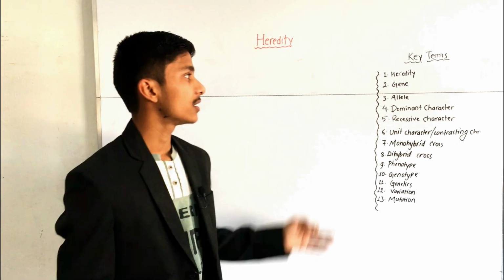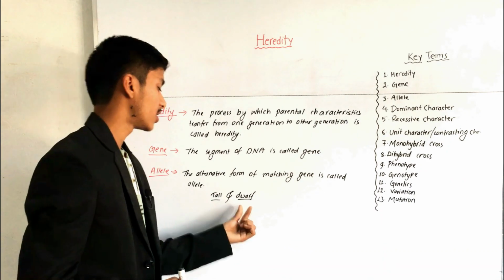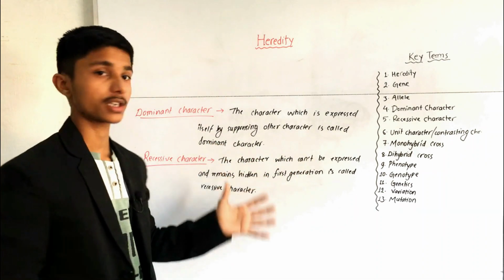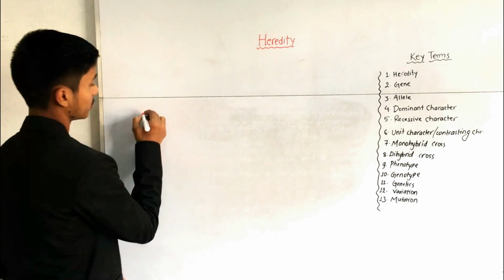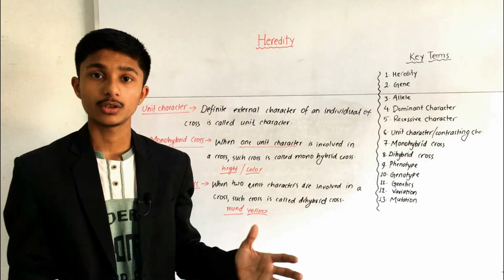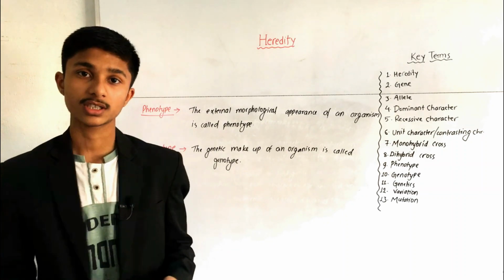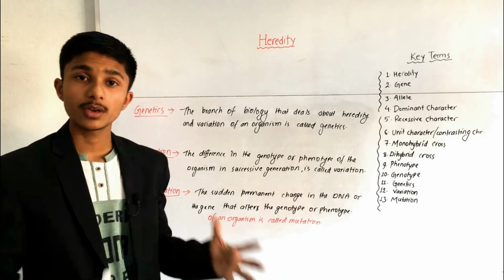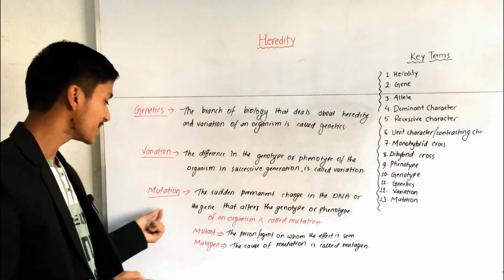Mastering HEREDITY Key Terms Class 10 | HEREDITY Key Terms Explained | Biology Class 10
Welcome to our Biology Class 10 video on "HEREDITY Key Terms Class 10". In this video, we will cover the essential terms related to Heredity, which is the passing on of genetic traits from parents to offspring. If you're a Class 10 student or someone who wants to learn more about the fundamentals of Heredity, this video is perfect for you. We'll cover critical terms such as Gene, Characters, DNA, Allele, and many more.

I will explain each term in detail, making it easy for you to understand the basics of Heredity. By the end of this video, you'll have a better grasp of the fundamental concepts related to Heredity, which will help you score better in your Biology exams.

So, if you're looking to improve your knowledge on Heredity, make sure to watch this video till the end. Let's get started!

Following Key Terms are discussed in the video :-
1. Heredity
2. Gene
3. Allele
4. Dominant Character
5. Recessive Character
6. Unit Character / Contrasting Character
7. Monohybrid Cross
8. Dihybrid Cross
9. Phenotype
10. Genotype
11. Genetics
12. Variation
13. Mutation
1. Mastering Heredity: Essential Key Terms Every Class 10 Biology Student Should Know
2. HEREDITY AND EVOLUTION - FULL CHAPTER || CLASS 10 CBSE SCIENCE- BIOLOGY
3. Khan Sir Biology Class Genetics Chapter Full Class KhanEducationPoint​
4. Heredity and Evolution 01 | Mendel Experiment | Class 10 | NCERT | Udaan
5. HEREDITY Key Terms Class 10 | Biology Class 10
6. Unlock the Secrets of Heredity: Master Key Terms in Biology Class 10
7. Mastering Heredity Key Terms for Class 10 | Biology Made Easy!
8. Mastering HEREDITY: Key Terms every Class 10 Biology student must know
9. Unlocking the secrets of Heredity: Essential Key Terms for Class 10 Biology
10. A Beginner's Guide to HEREDITY: Must-know Terms for Biology Class 10
11. How to Ace Heredity: Top Key Terms Explained for Class 10 Biology
12. HEREDITY 101: Essential Terms for Biology Class 10 Students
13. Crash Course in HEREDITY: All Key Terms Explained for Class 10 Biology
14. Heredity Made Easy: Key Terms Simplified for Class 10 Biology Students
15. Ace your Biology Exam with HEREDITY Key Terms for Class 10 Students
16. HEREDITY Simplified: Understanding Key Terms for Biology Class 10
17. Boost Your Biology Knowledge with HEREDITY Key Terms for Class 10 Students